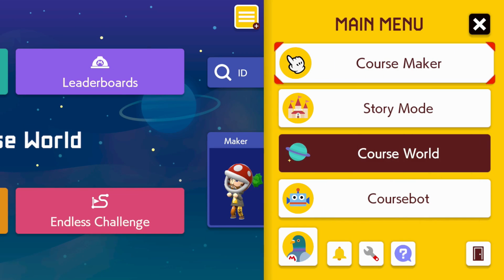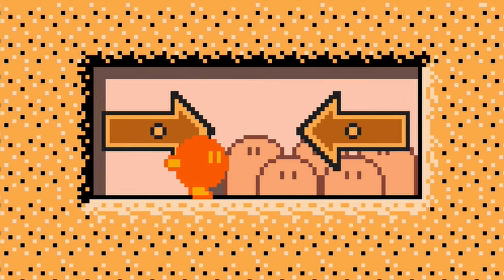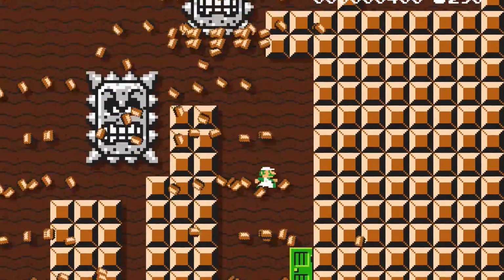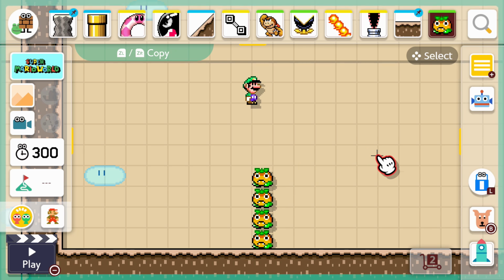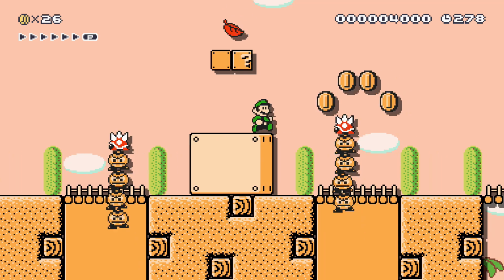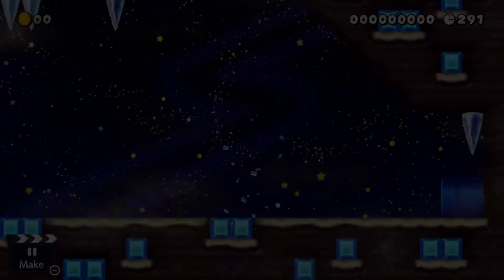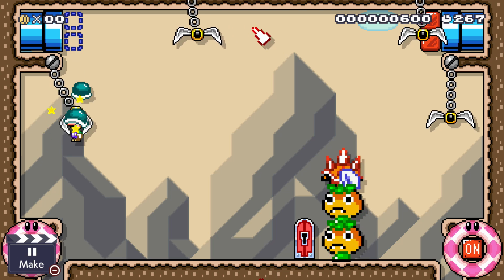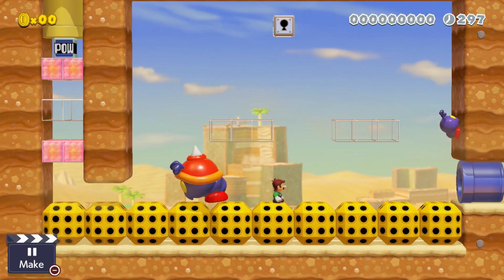Desert Ideas in Mario Maker 2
Looking for fresh and unique ideas for your desert courses? These 8 ideas will revolutionize your level creation!